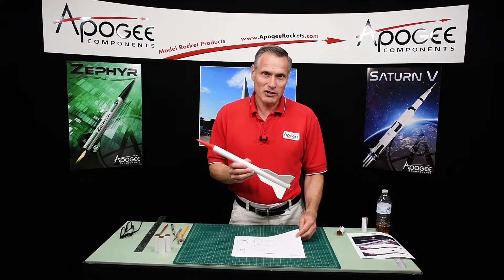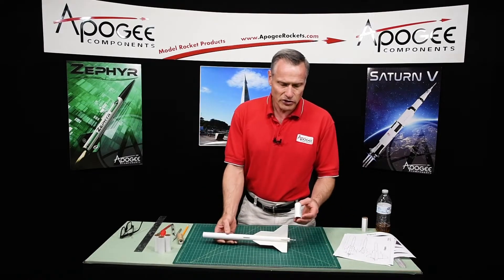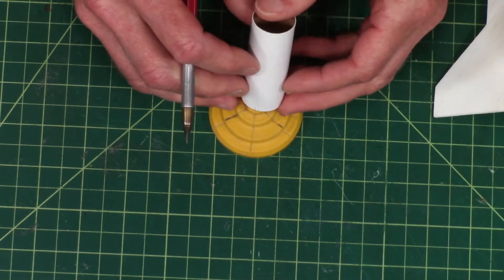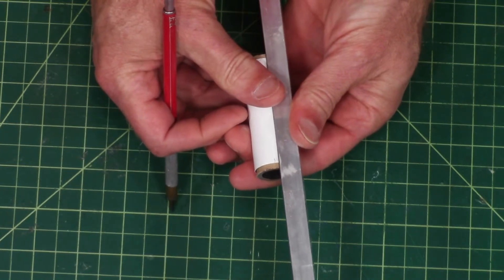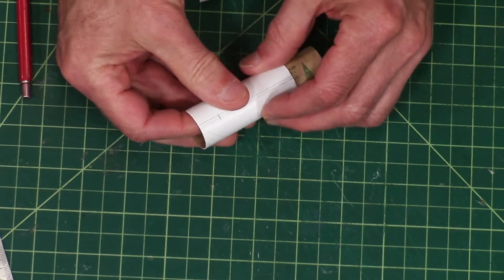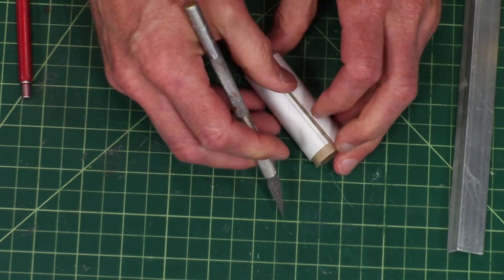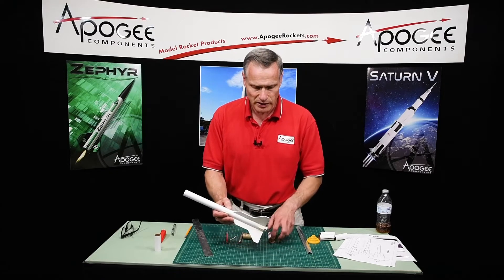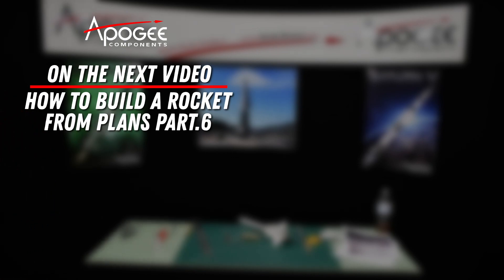How to Build a Rocket From Plans: Part 5 - Attaching the External Tubes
- If you've never built a rocket from a set of plans, this series is for you. In this series you'll see the step-by-step process of constructing a rocket from a set of plans. In this video, we're adding simulated jet engines that are attached to the root edge of the fins. It is probably the hardest step in the plans that we're building from. After cutting out the slots, the model is painted. See our video on painting a rocket